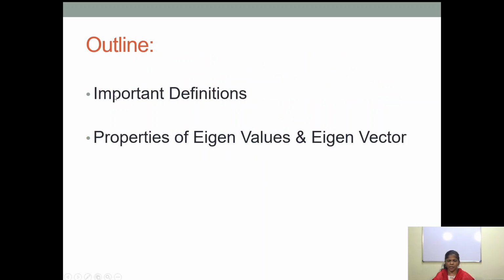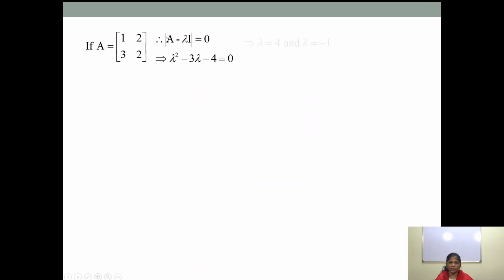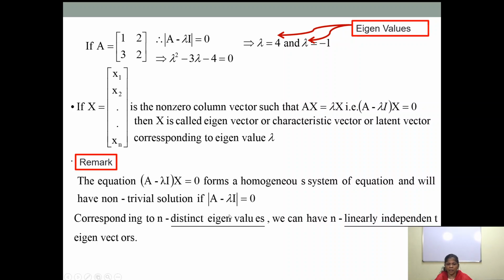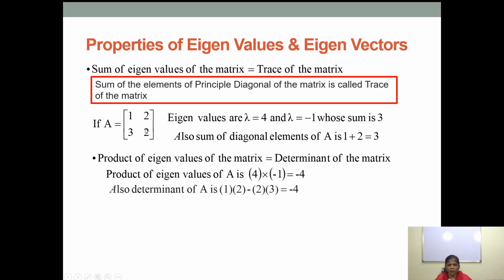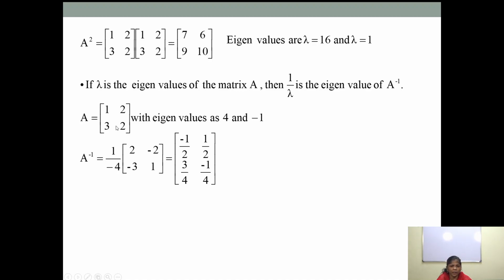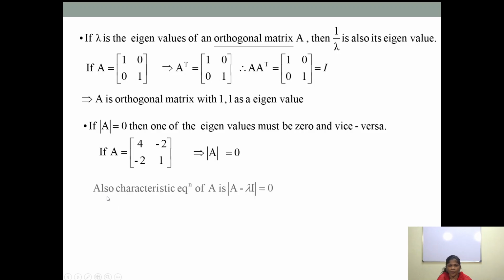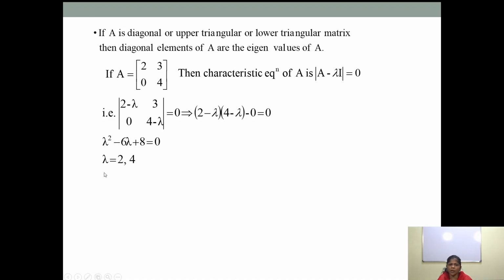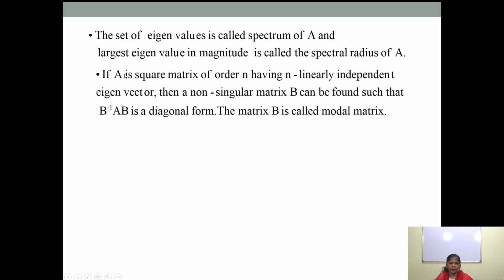eigen values & eigen vectors Part-I